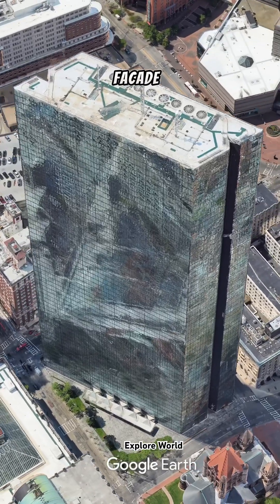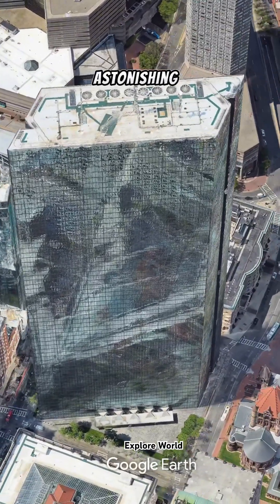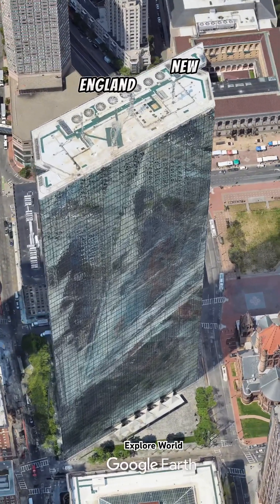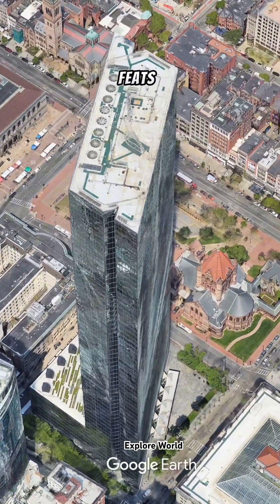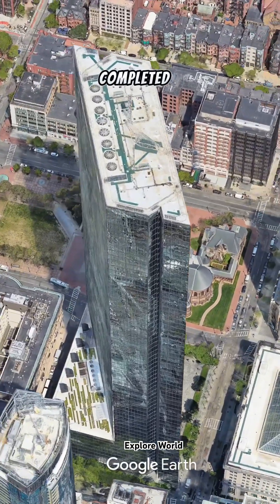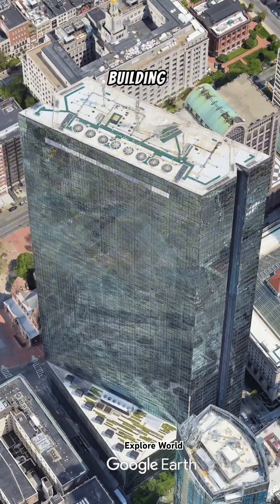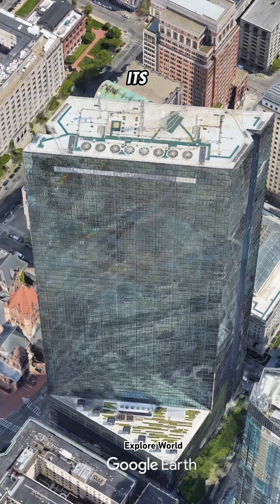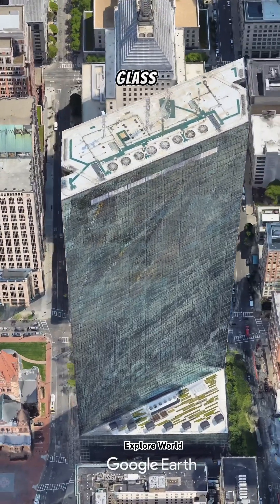the John Hancock Tower: The Engineering MarvelBehind Boston's Skyline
Unveiling the John Hancock Tower: The Engineering MarvelBehind Boston's Skyline.